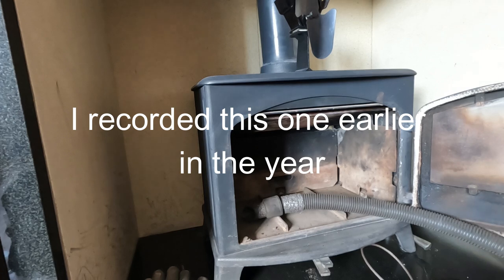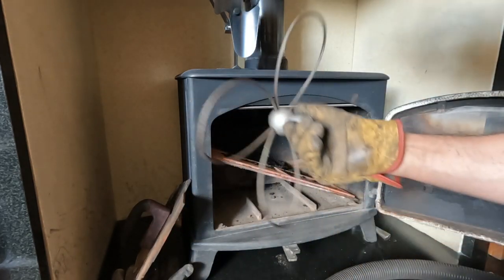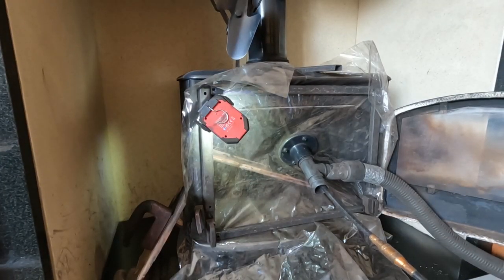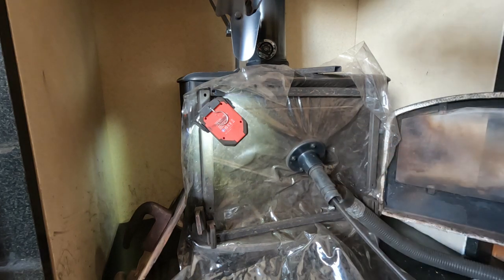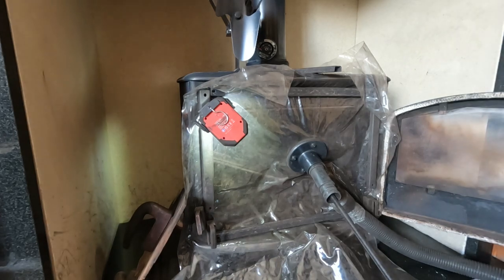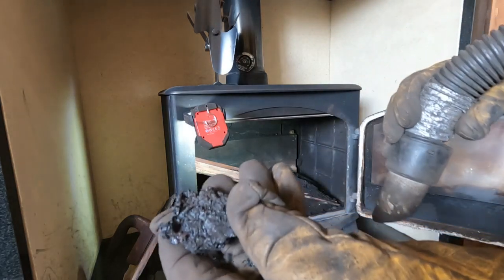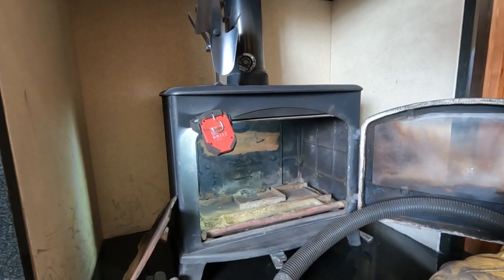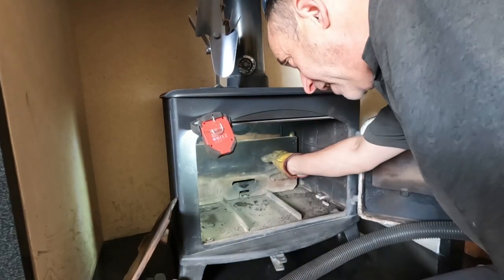Previously tarry flue swept with cable loop.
I made the mistake of sweeping this flue the previous year with a whip head only to realise my mistake and sweep it again.

This time I went straight for the cable loop.

Enjoy!